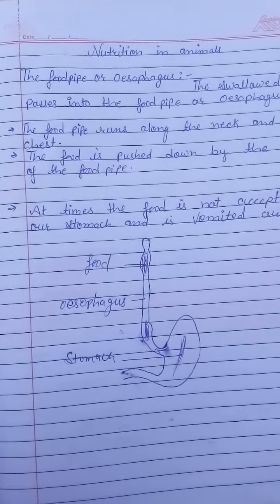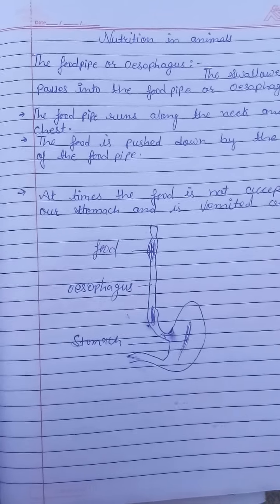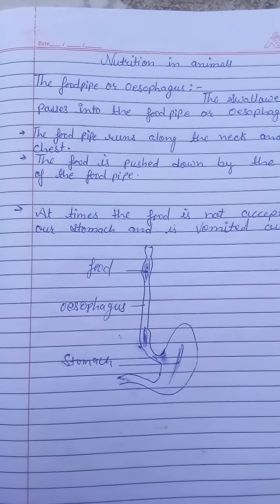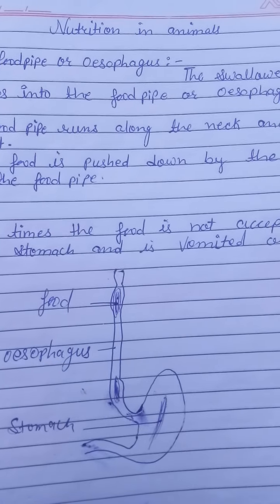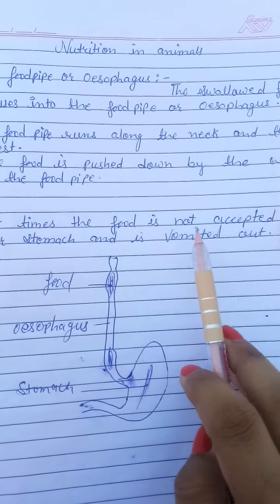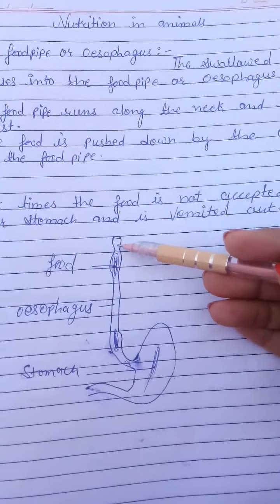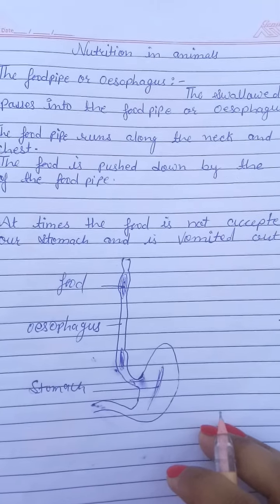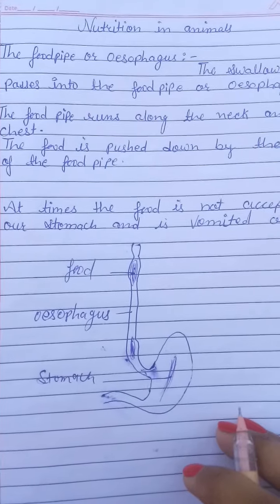Grade 7th science Nutrition in animals